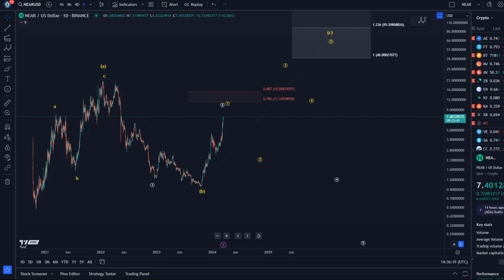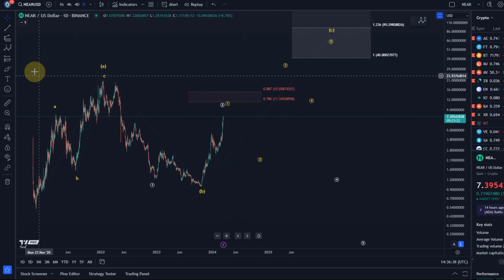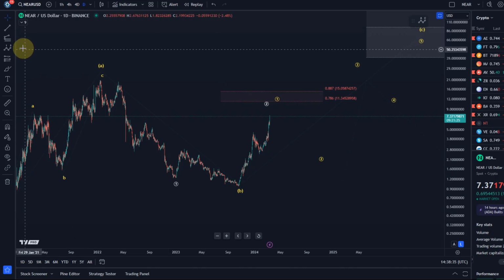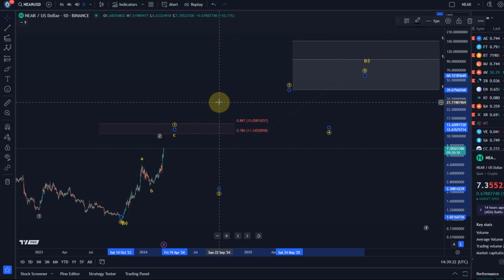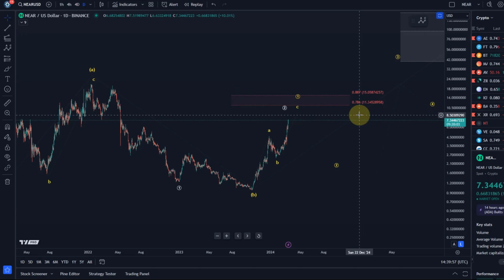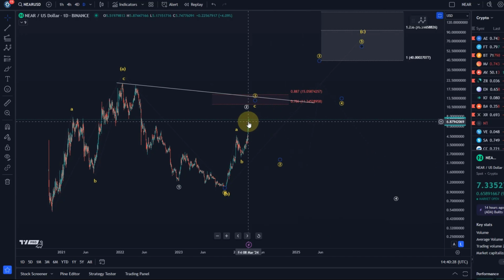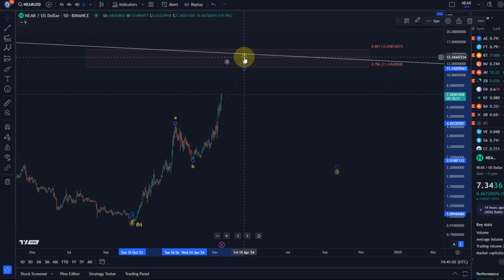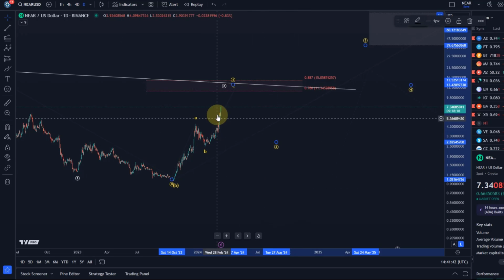NEAR Protocol Crypto Price News Today - Elliott Wave Technical Analysis Update & Price Update Now!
NEAR Protocol Crypto Price News Today - Elliott Wave Technical Analysis Update & Price Update Now! In this video I talk about the cryptocurrency NEAR or Near Protocol as I believe it has a lot of potential. I carry out a price analysis and talk about my price predictions.

Trade on Coinbase:
Receive $10 in BTC (see terms on website):

Trade on Kucoin:
Receive a 20% fee discount:

Trade with Trading212:
Receive shares worth up to $100: